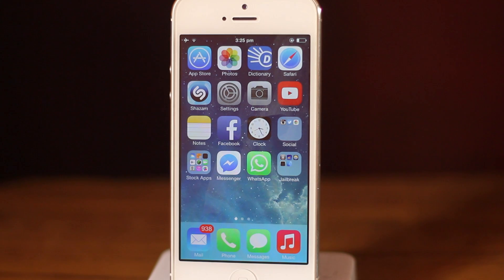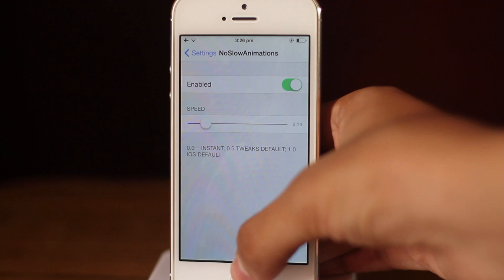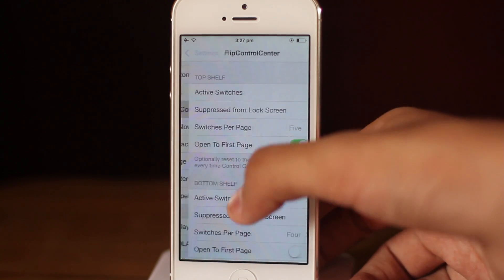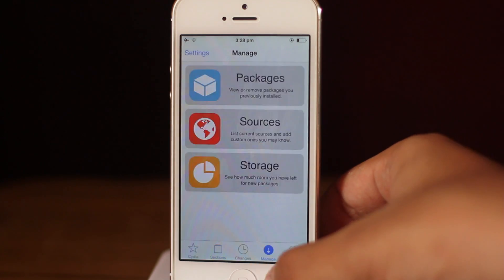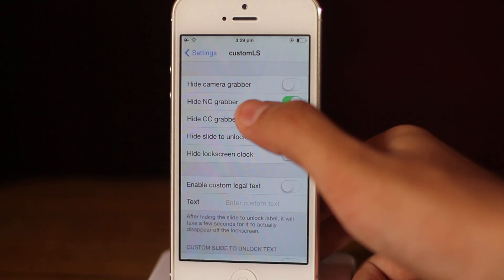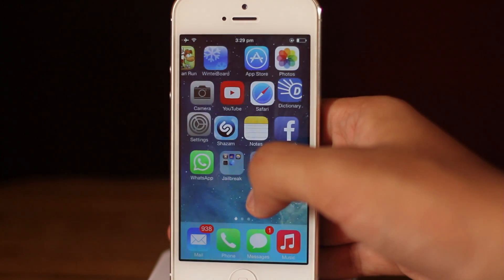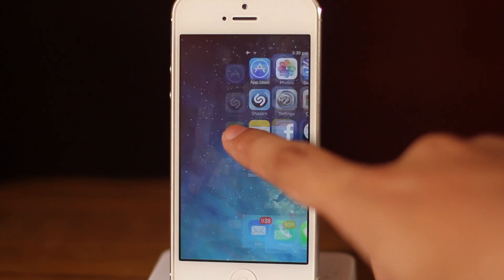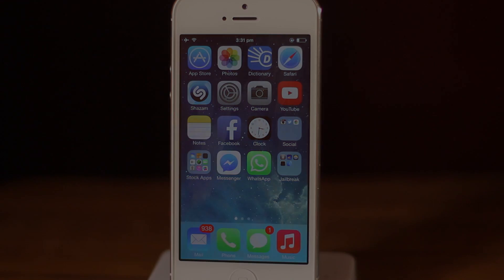Top 5 Jailbreak Tweaks for iOS 7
Full list of tweaks in the description below!

In this video I go over my favourite tweaks compatible with iOS 7. Some of the tweaks in the video are iOS 7-specific while others are classic tweaks updated for iOS 7.

1. NoSlowAnimations
2. FlipControlCenter
3. Barrel
4. CustomLS
5. SwitchSpring/Purge